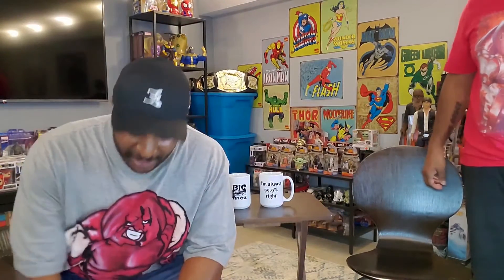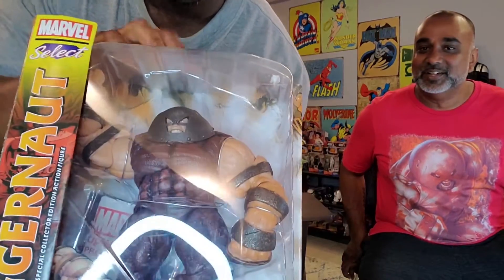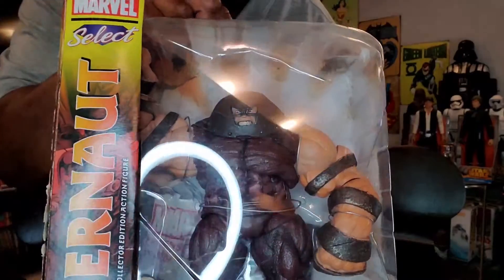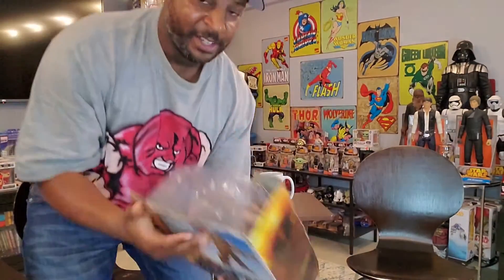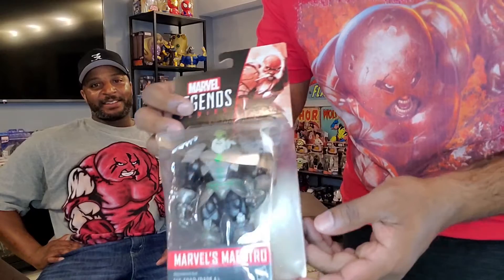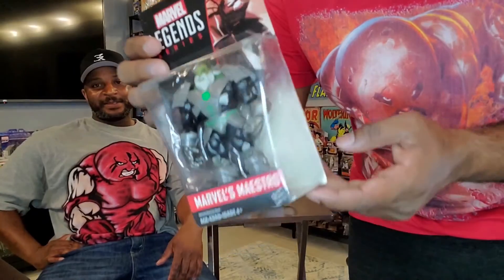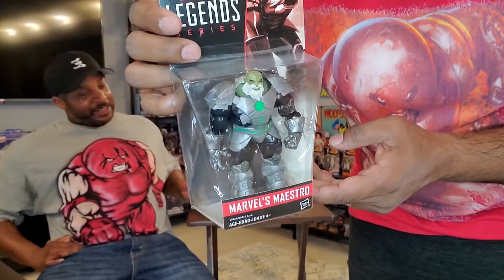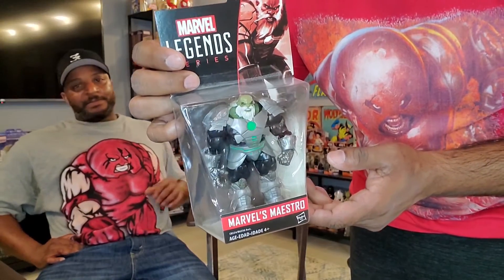Show and Tell ep7